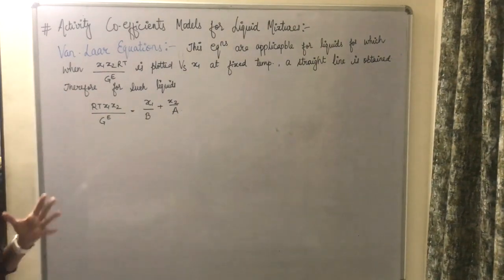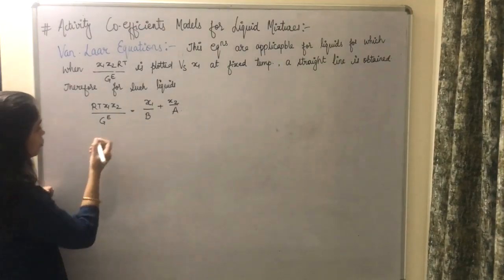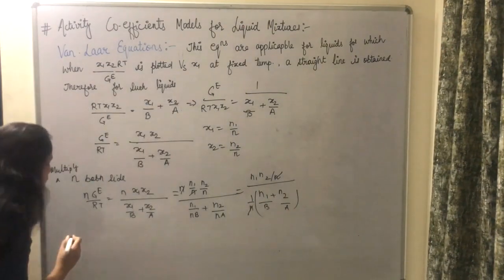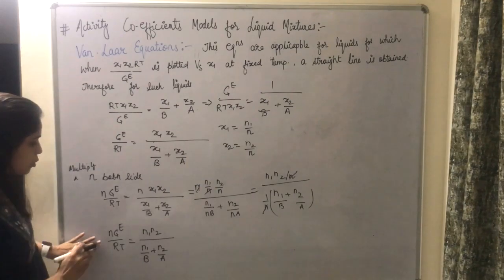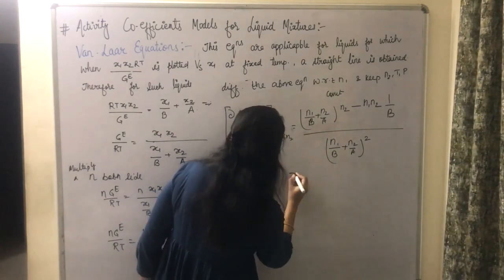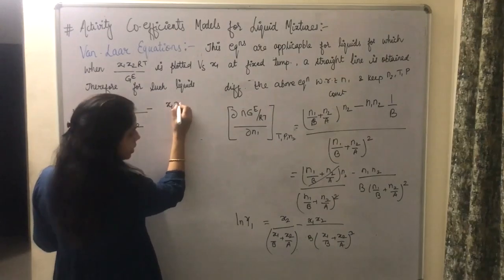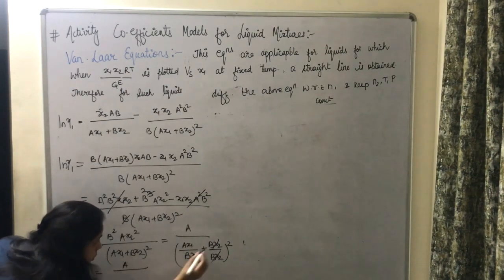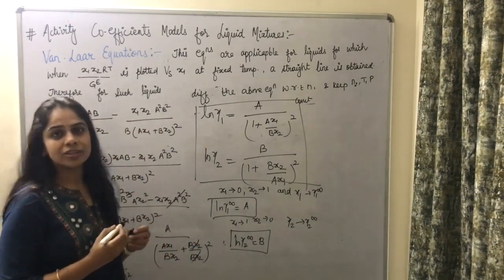ACTIVITY CO-EFFICIENTS MODELS FOR LIQUID MIXTURES PART-III (VAN LAAR EUQATION)